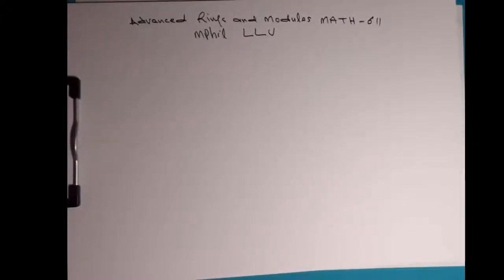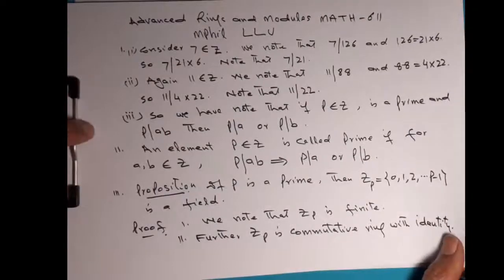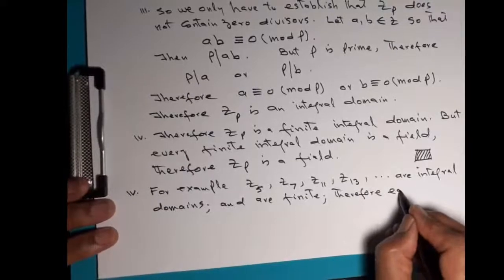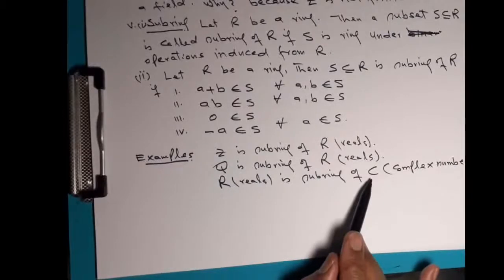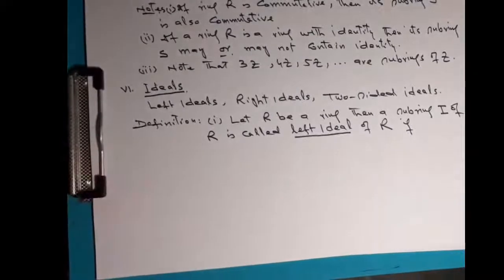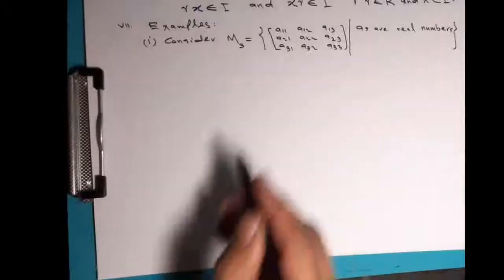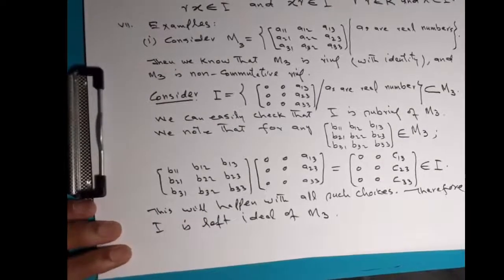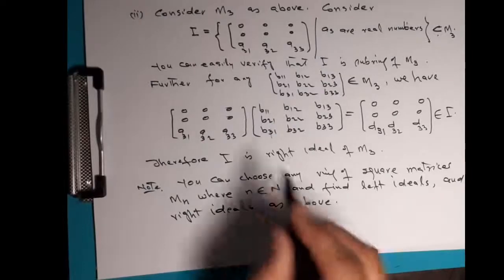Ad R&M S 2020 Sun APR 12, 2020 Session 5